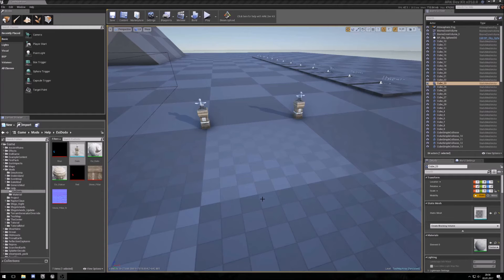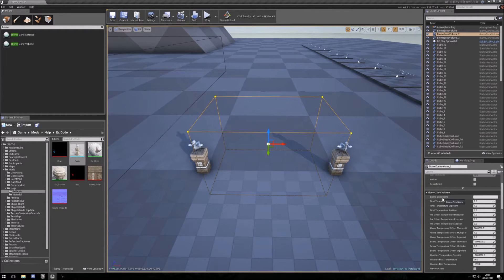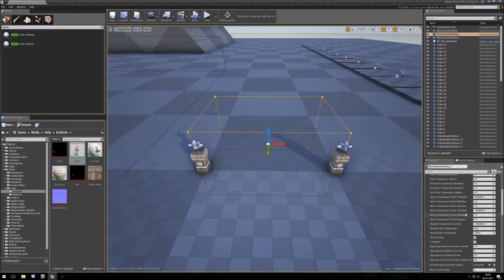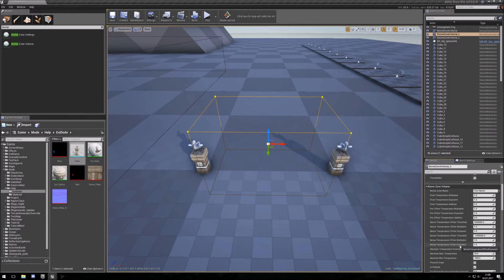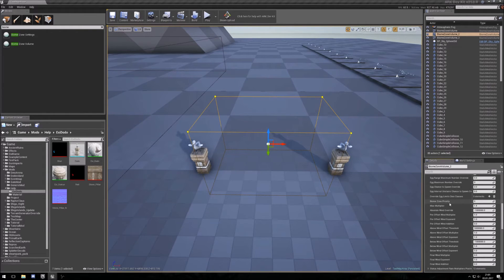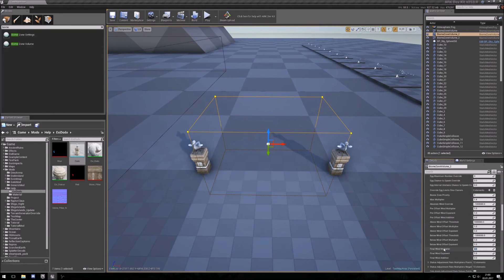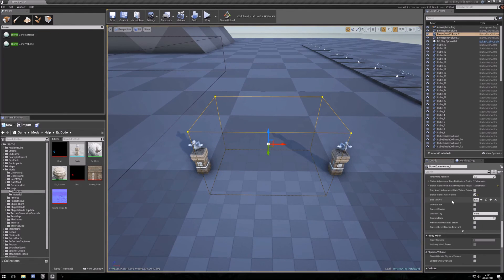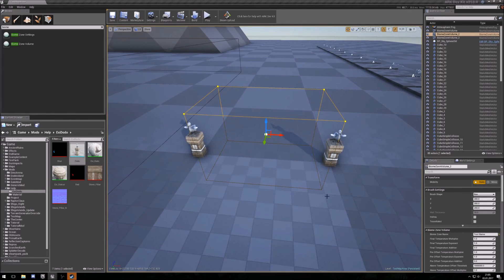Starter Mapping Tutorial - Biome Volumes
Part 7 of the Mapping starter Tutorial about Biome Volumes